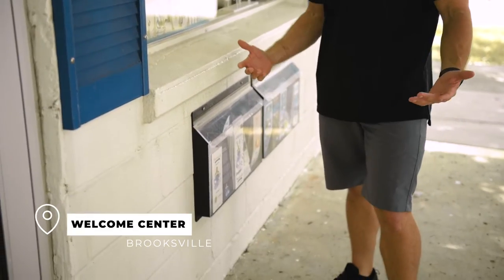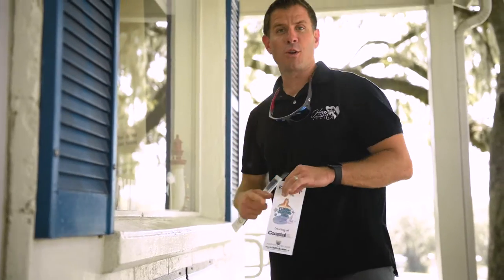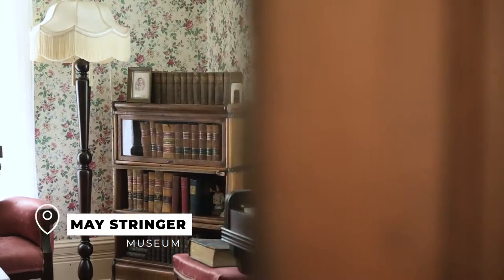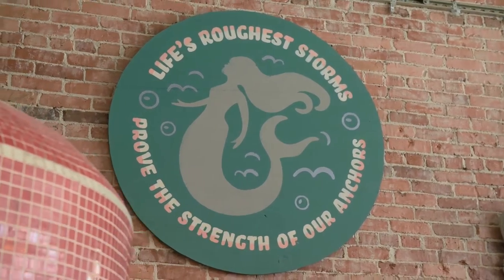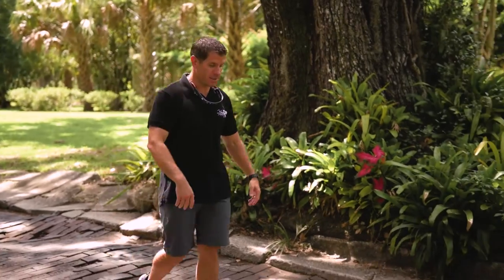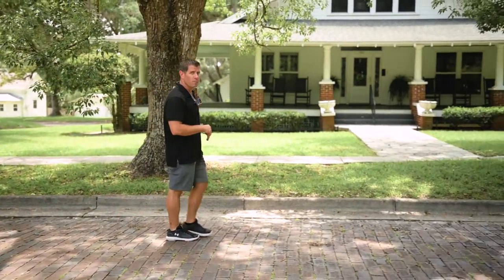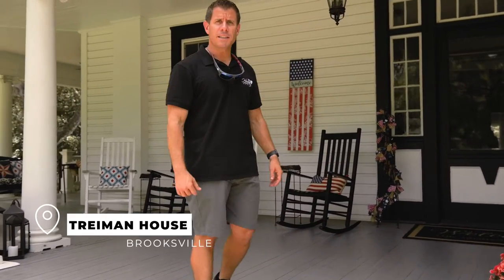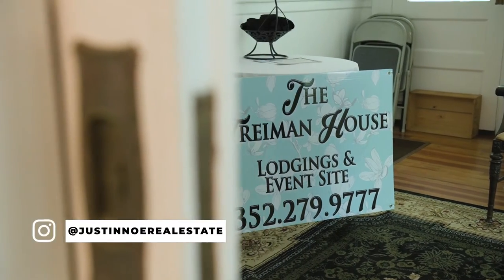Exploring downtown Brooksville, FL - The Mermaid Trail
Brooksville, FL downtown is such a beautiful small town with many great places to visit. In today's video we are highlighting the Mermaid Trail that is a free and fun thing to do with your family of all ages. As you walk around and try to find hidden mermaids, make sure you stop into small businesses and restaurants along the way. We love The Bistro on Main Street.
The houses in the downtown area are all so unique, from old historic homes, big houses and small houses you can find whatever style home that catches your eye!

The FULL INTERVIEWS can be found here